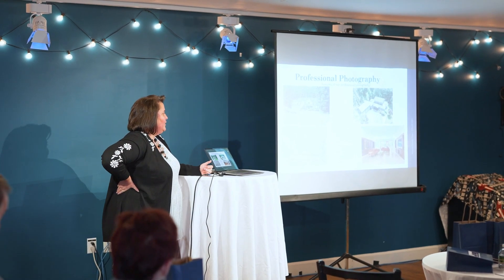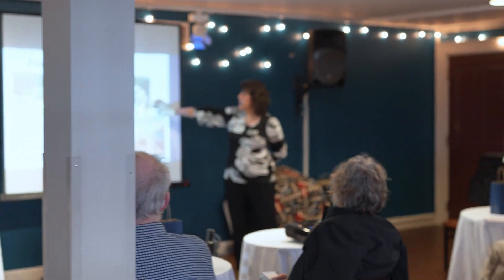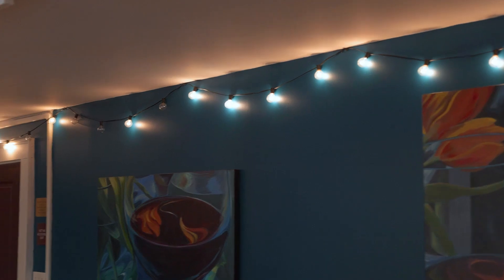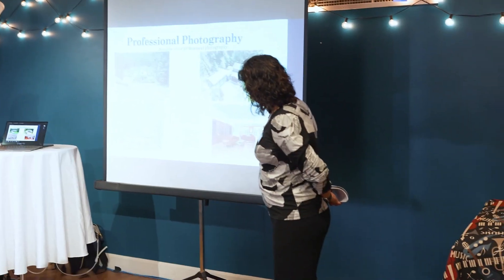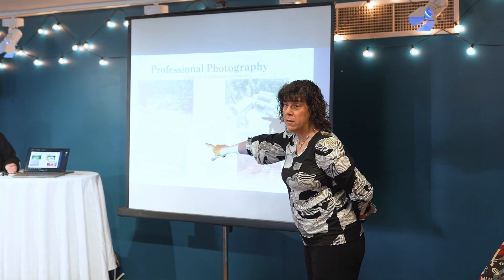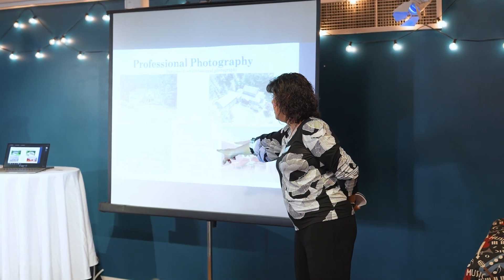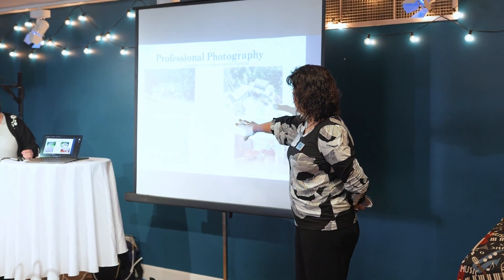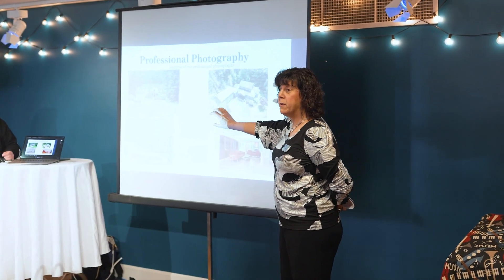Capturing the heart of homes, one stunning shot at a time 🏡✨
Capturing the heart of homes, one stunning shot at a time 🏡✨ From cozy living rooms to sleek kitchen remodels, we're all about showcasing the essence of your space. And when it comes to floor plans, we're not just about pictures - we're handing you the blueprint for your dreams! 📸